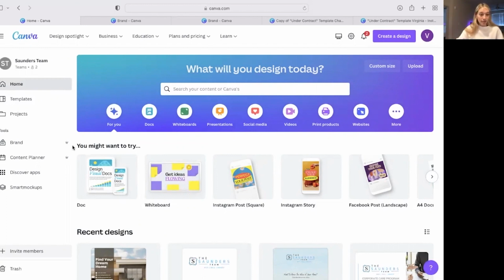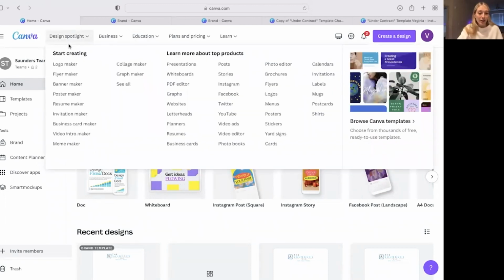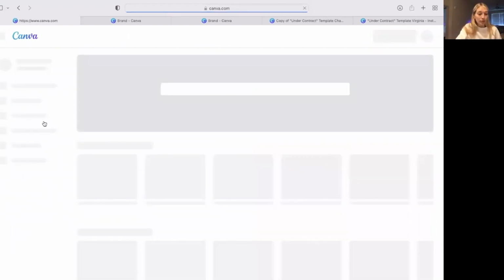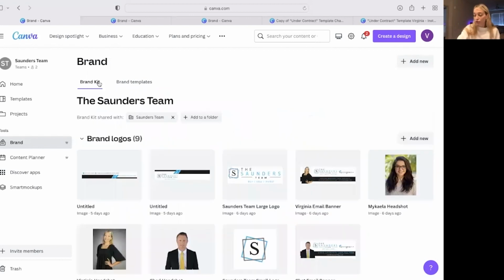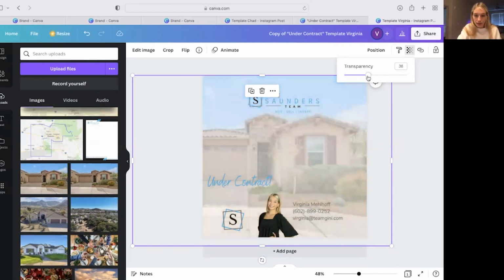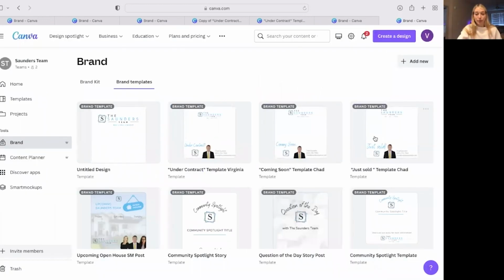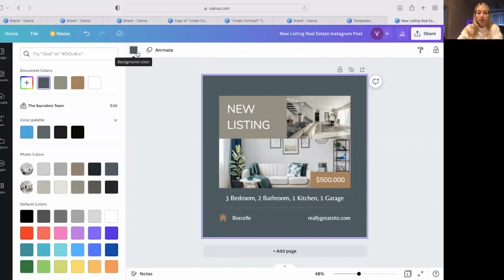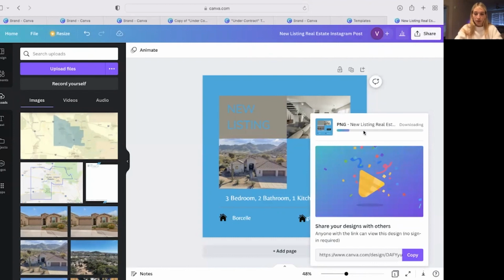Canva 101 for Real Estate Agents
Do you need help with your Real Estate marketing but don't have the budget to hire someone or might enjoy the creativity?

This video is designed for you to learn the basics of Canva and how to implement it into your business as a busy Realtor ®.

Host: @buddybuck

Trainer:  Gini Mehlhoff 🌵☀️ • @joinren AZ

✅ Do you want to join Team REN?